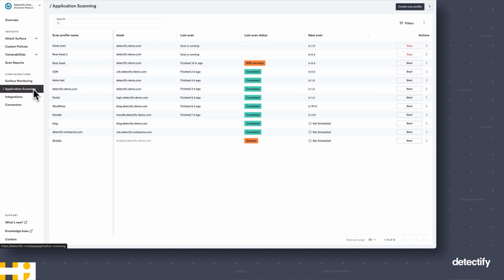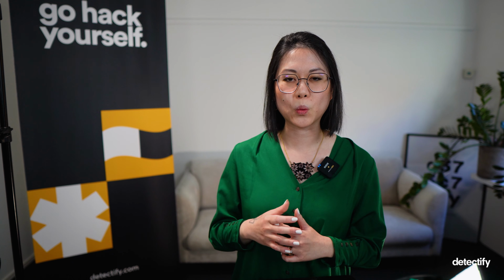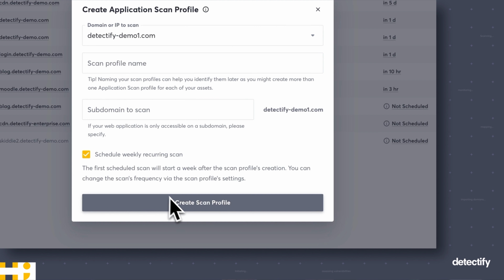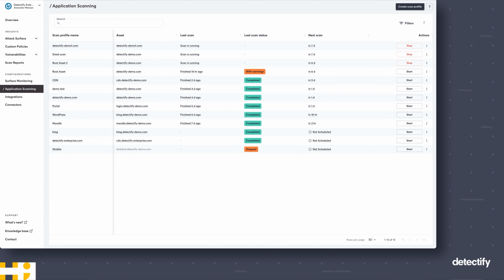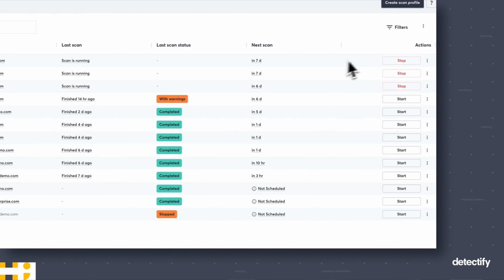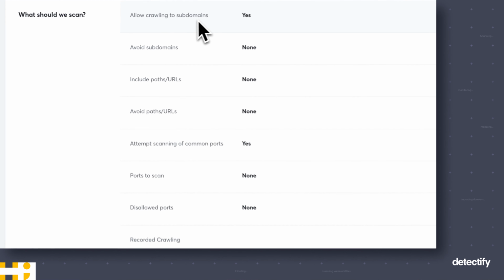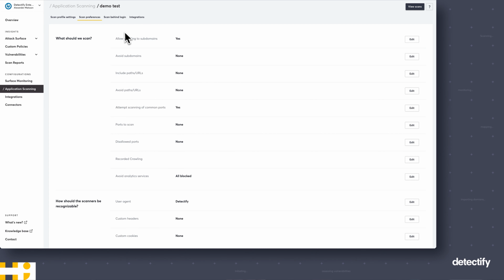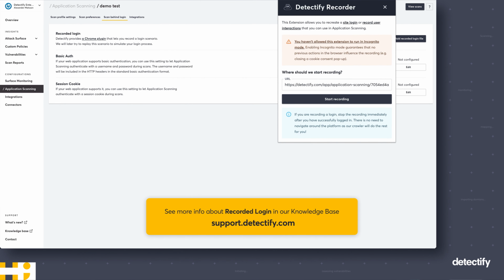Application Scanning | Detectify Onboarding Series | External Attack Surface Management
Scan your web apps the easy way: Getting Started with Application Scanning

Application Scanning is a simple yet effective way to check your websites and apps for security vulnerabilities, helping you keep your data safe.

Getting Started:
1. Head to the Application Scanning Tab in tool: You'll find it easily in your dashboard.
2. Create a Scan Profile: This tells us which websites or apps you want us to check.
3. Run your first scan: It's that simple! We'll take care of the rest and let you know what we find.

Quick Tips:
Prioritize: Start with your most important web apps, especially ones you built yourself.
Check Logins: Make sure your login pages are secure to protect sensitive information.
Protect User Data: Pay attention to areas where you collect user data or track behavior.

Ready to get started? Just give your Scan Profile a name and choose the domain or IP address you want to scan. We'll handle the technical details so you can focus on keeping your web applications secure.